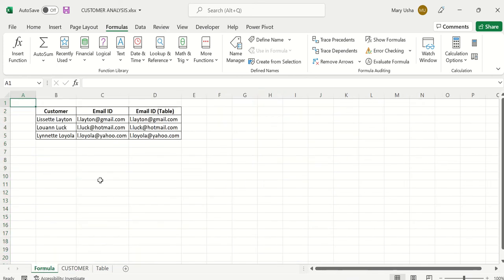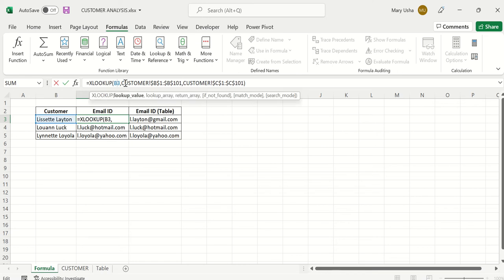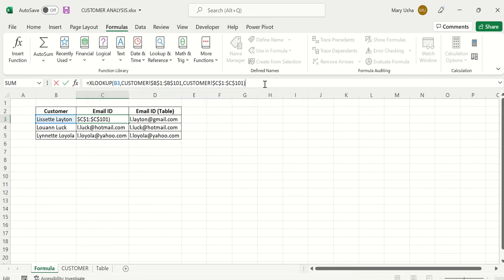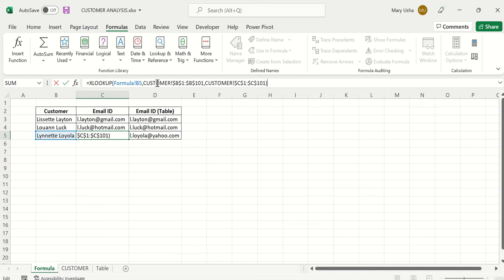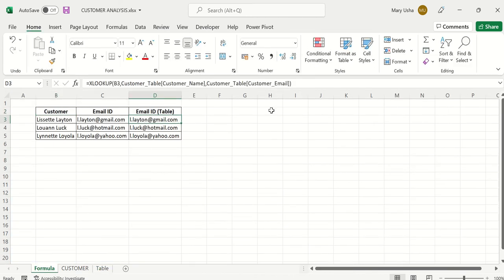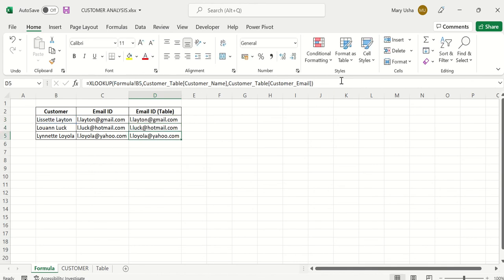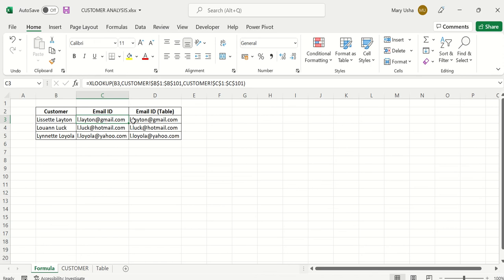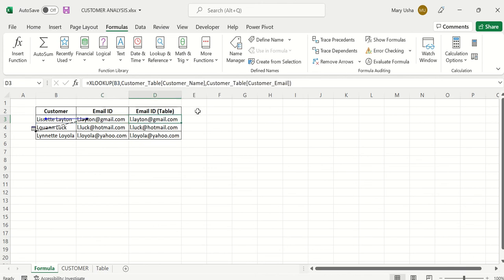Understanding Cell reference used in the Formula